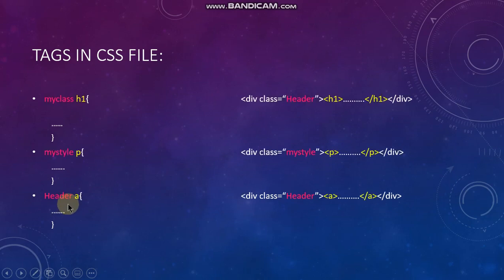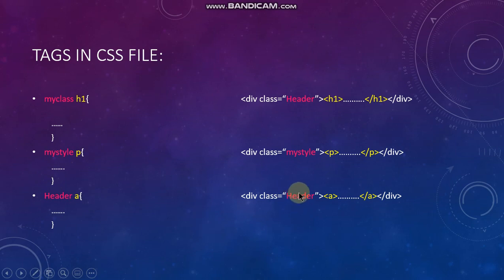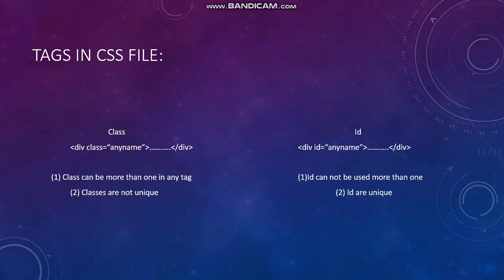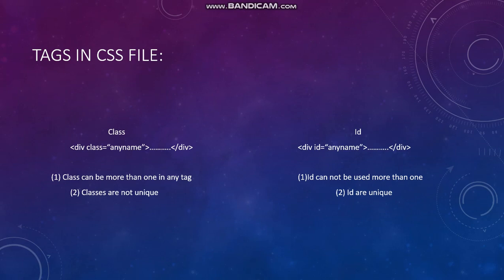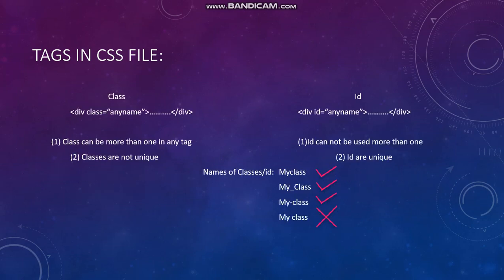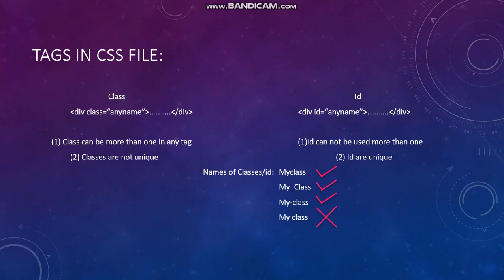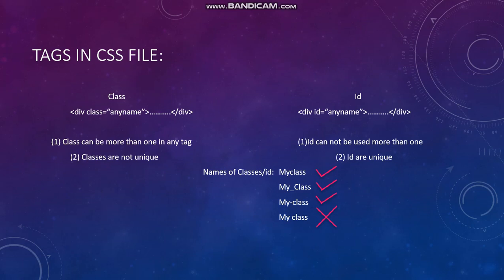CSS Basic Selectors Tags | CSS tuorials